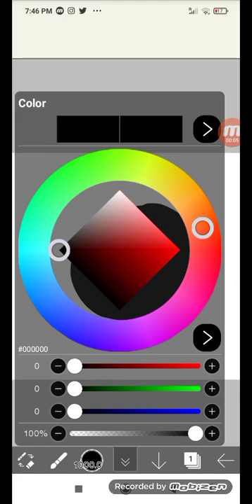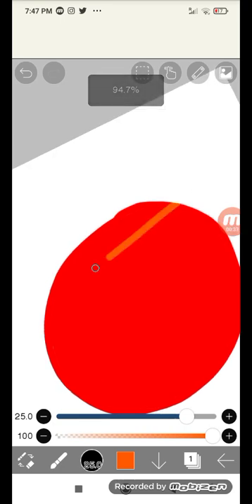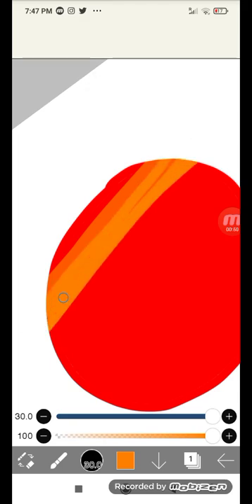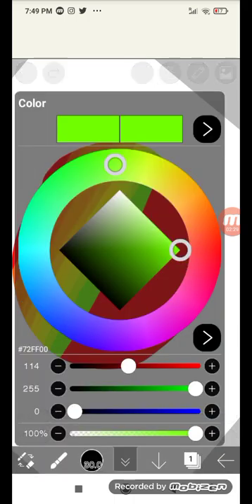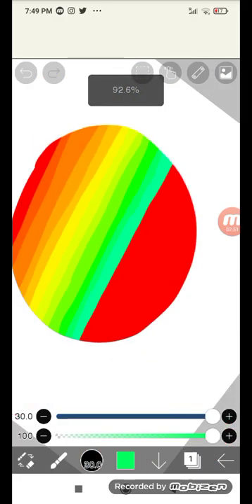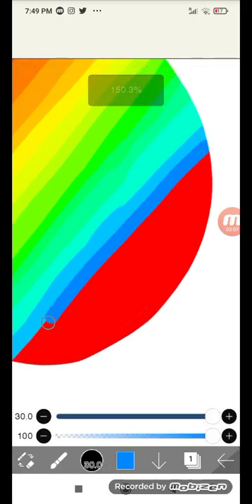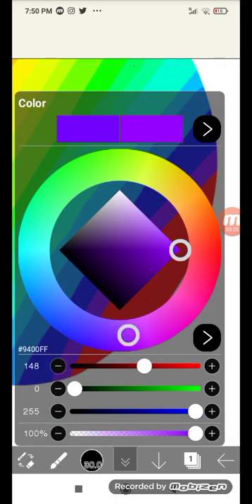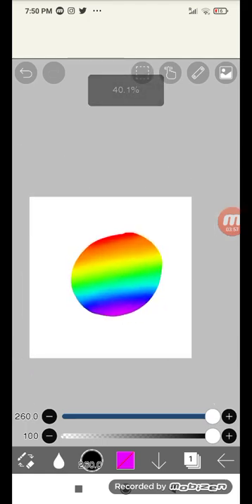how to make a rianbow hue